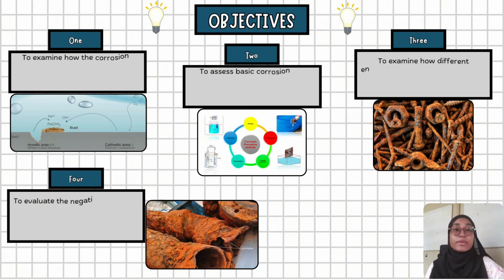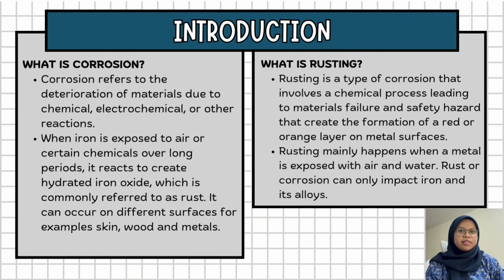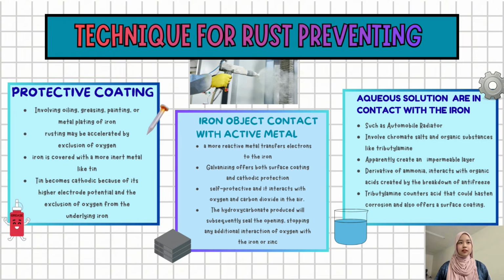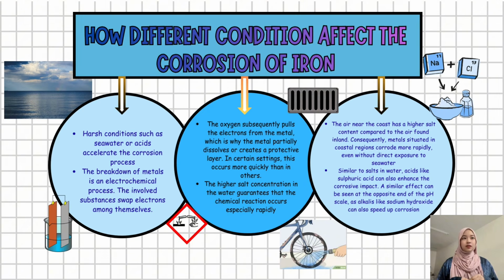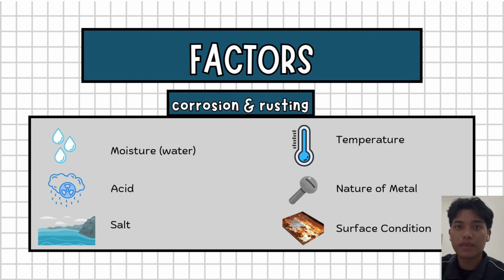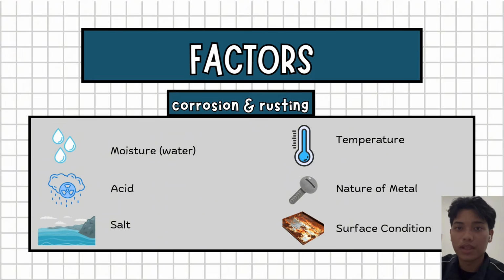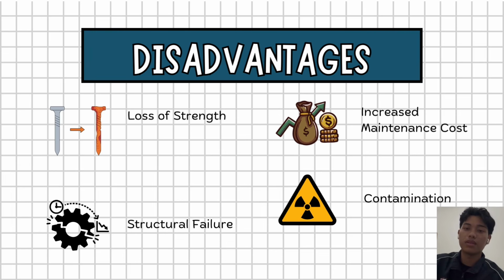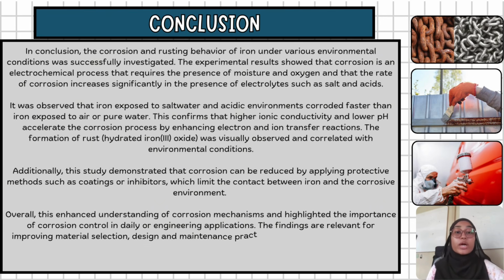CHM361 Video Presentation | Corrosion and Rusting of Iron Comparing the Properties